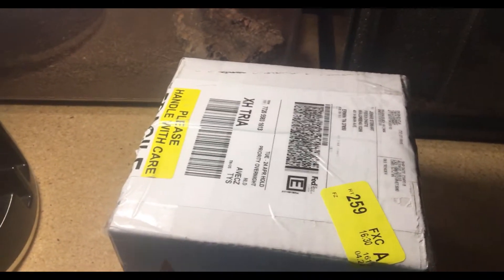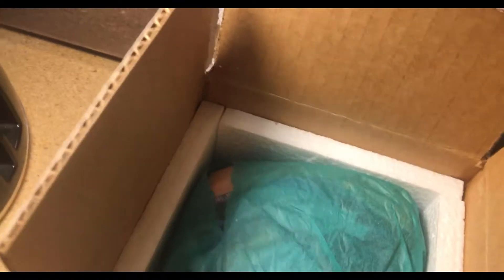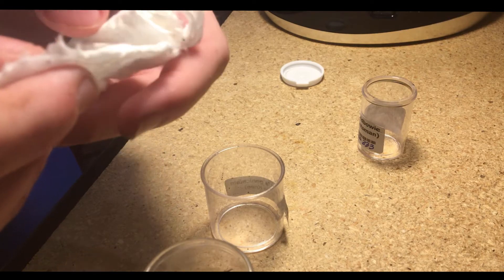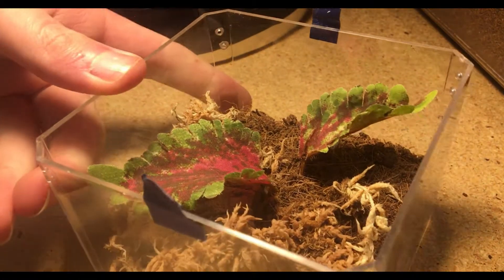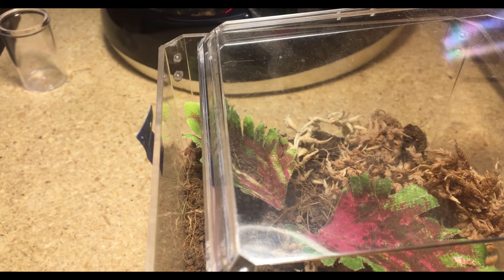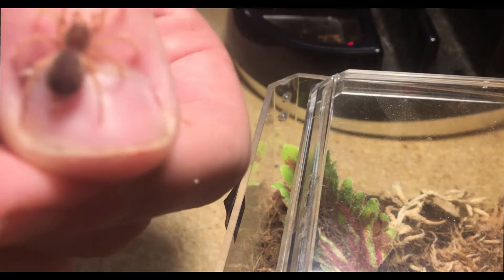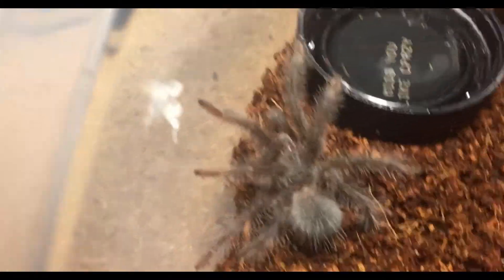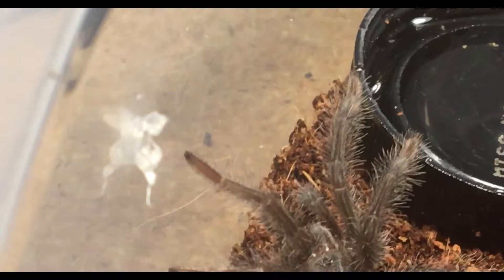fearnottarantula unboxing and rehousing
sorry for no video on Friday and Monday so two videos on Tuesday

species
Goliath birdeater ( Theraphosa blondi)
Trinidad Olive gold (Neoholothele incei)
malaysian orange huntsman (Heteropoda davidbowie)